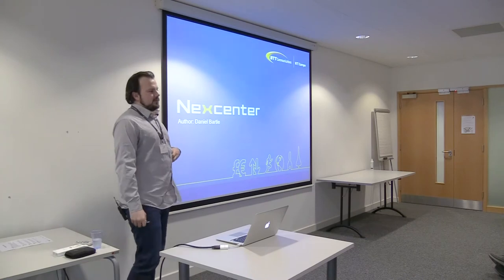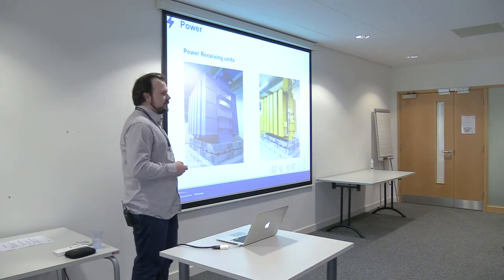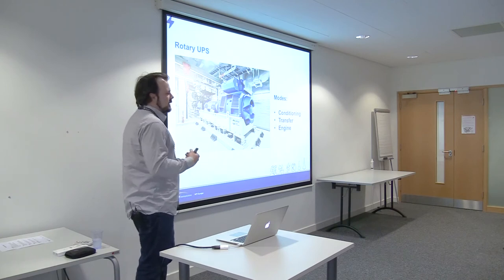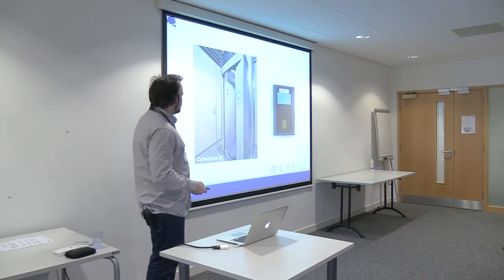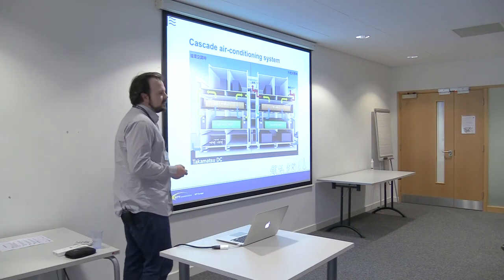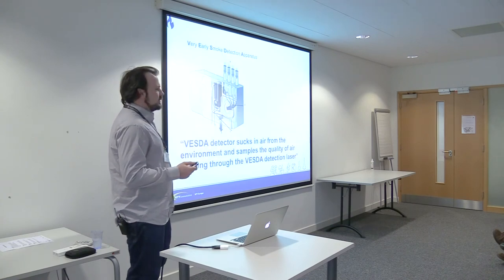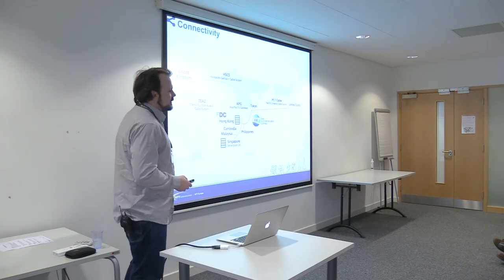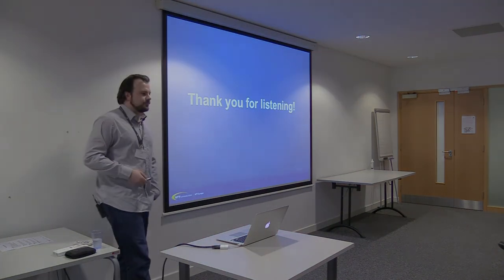Headtalks Feb 17 – Daniel Bartle – Colocation